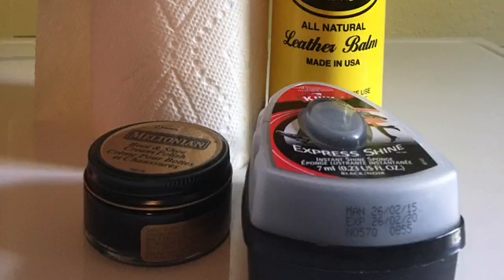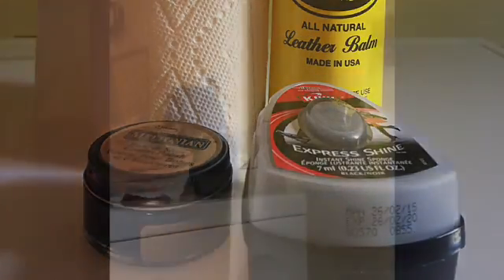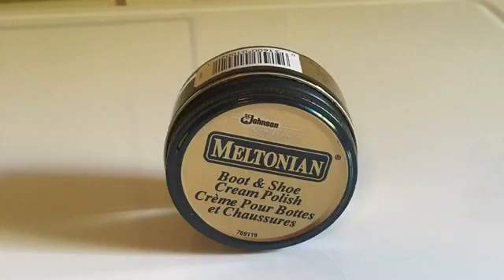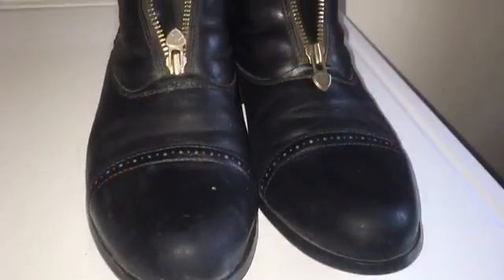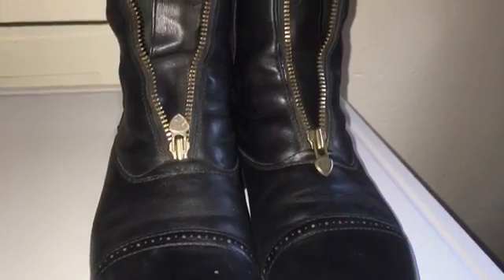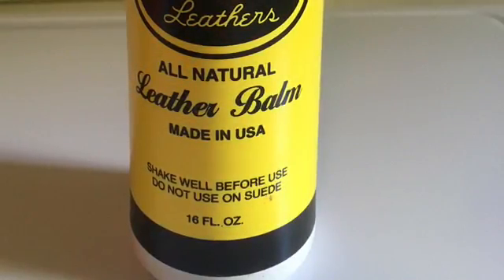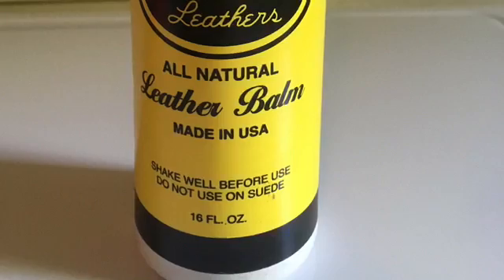How to clean your boots/half chaps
Hey guys,
I have another video of me cleaning my boots but o thought I could go into more detail. I haven't posted in a while but because it is summer I will hopefully be uploading once a week!!! I hope you guys enjoy the video.